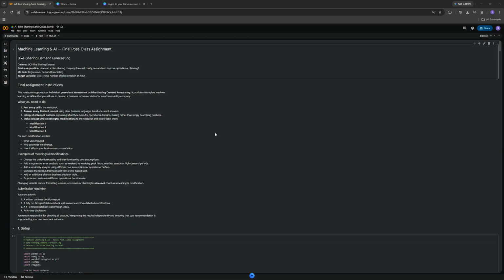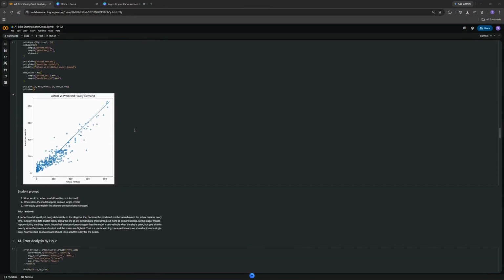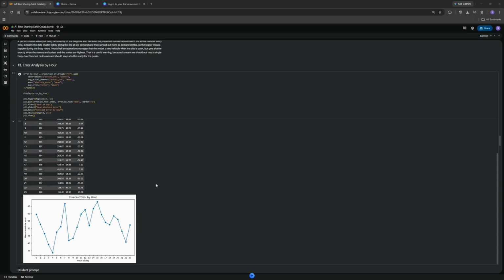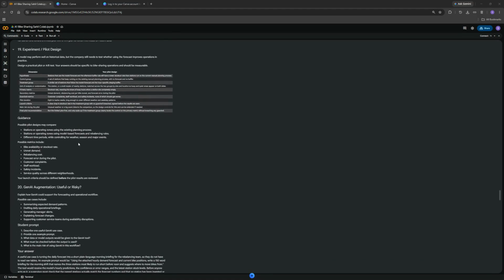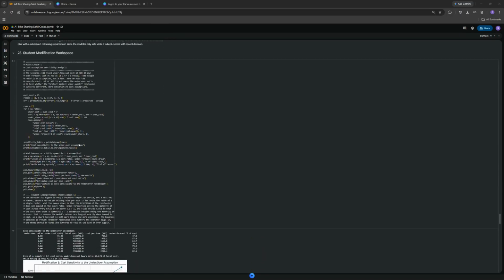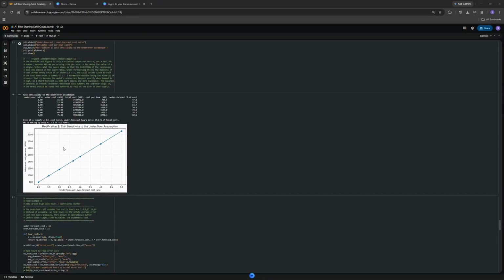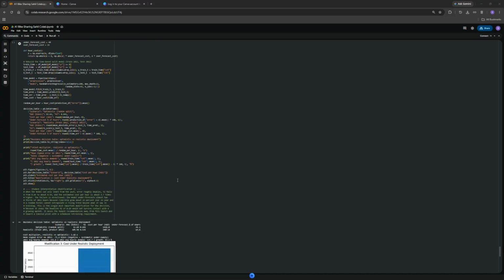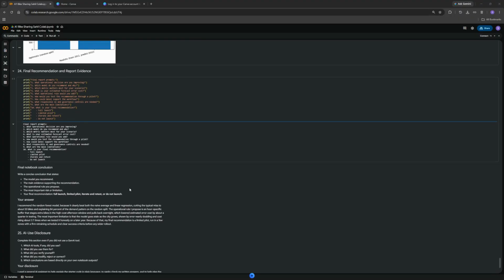Sahil ML Colab video Presentation